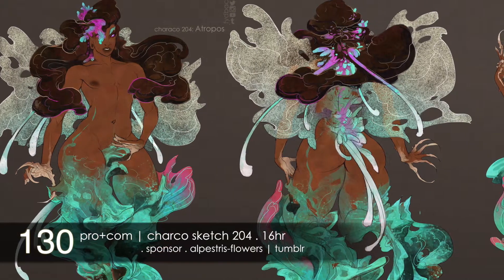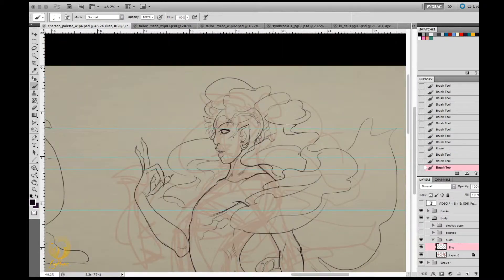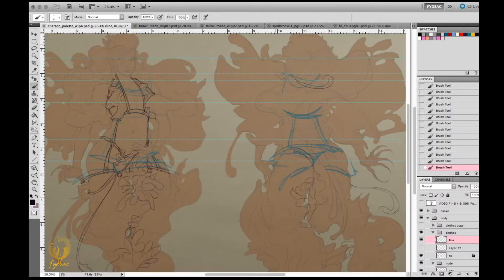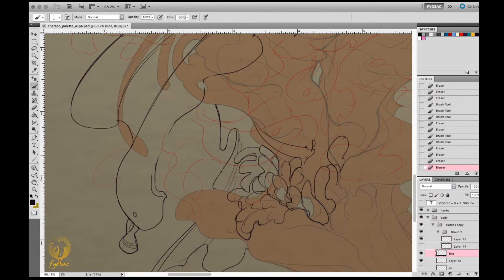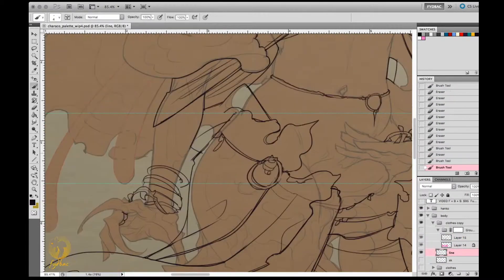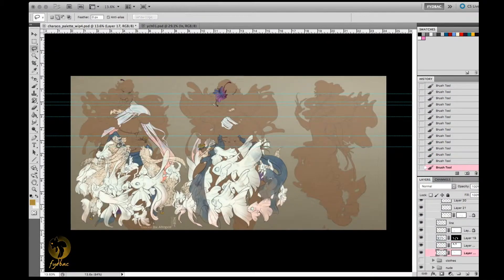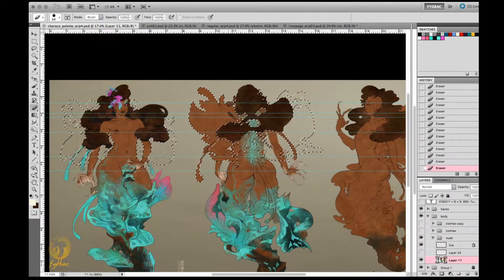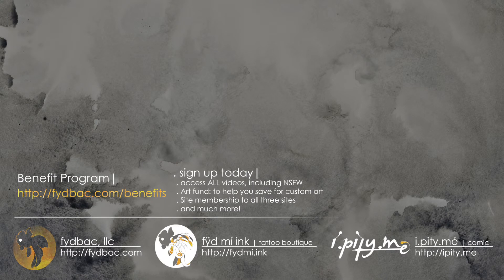pro+com 130 | characo sketch 204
. ALL videos (including nsfw) are immediately available to Benefiters with site membership (human level or higher).

. EVEN numbered SFW [safe for work] pro+com video is shared publicly.
. ODD (and NSFW) pro+com videos are Exclusive for Benefit members.
. . But are released publicly after their 1 year anniversary.

. Because of youtube, and some asshole who reported me, NSFW videos (ODD and EVEN #'s) are all exclusive to Benefit members.